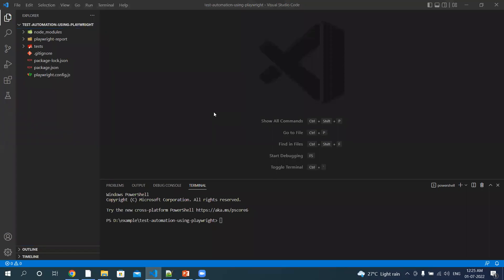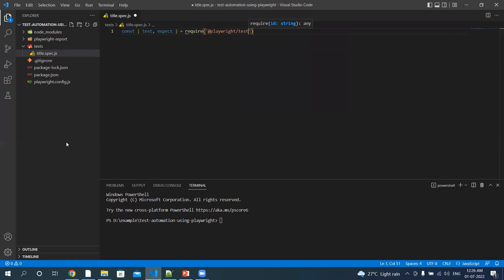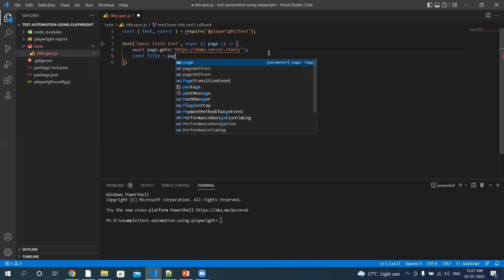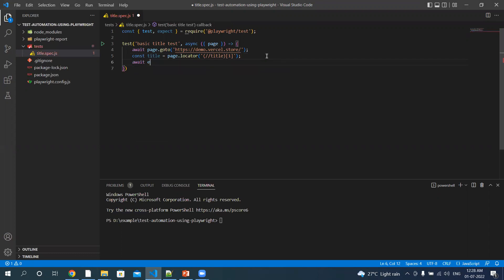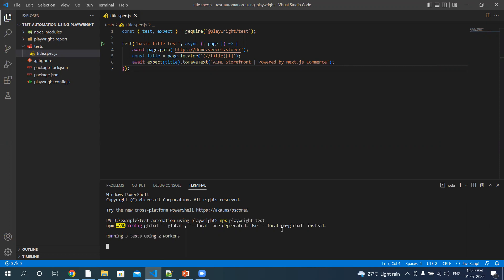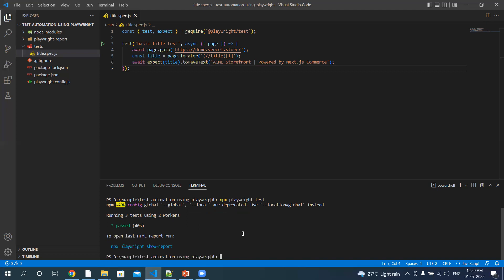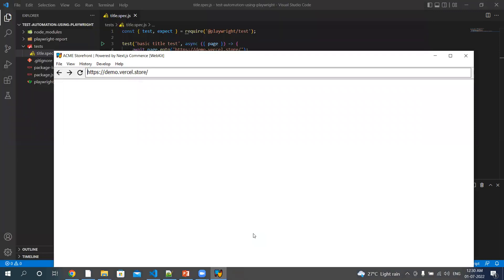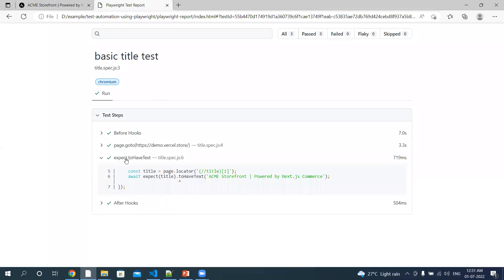#4 Playwright First Test Script | JavaScript | Code with MMAK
► [Chapters]
0:00 - Playwright First Test Script
6:02 - Playwright Default HTML Report